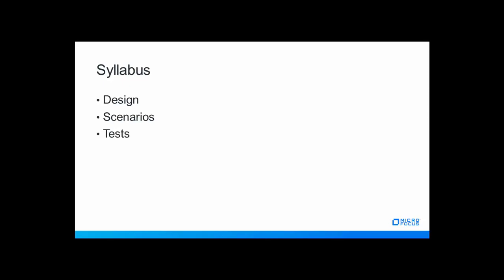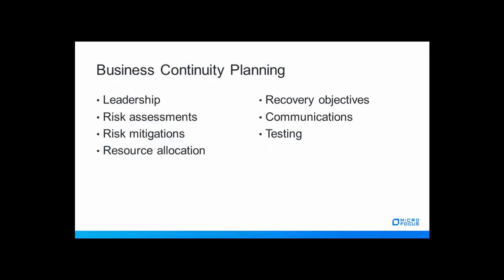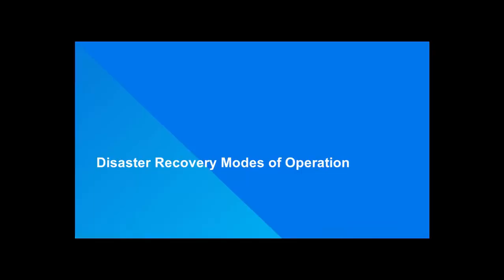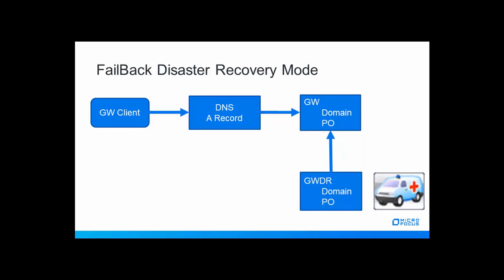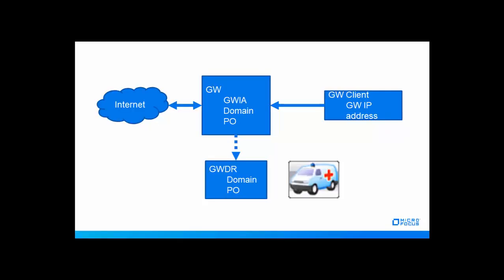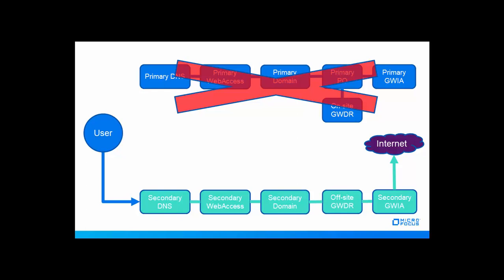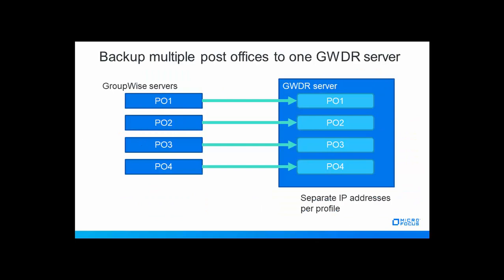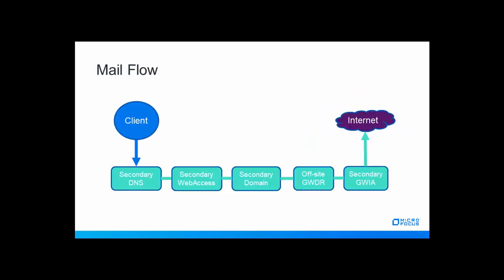GroupWise Disaster Recovery 18 Disaster Recovery Mode Design Guide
How to design your system for disaster resilience with GroupWise Disaster Recovery 18.